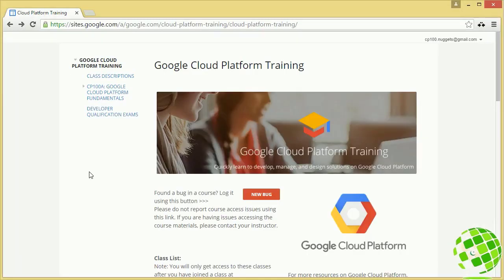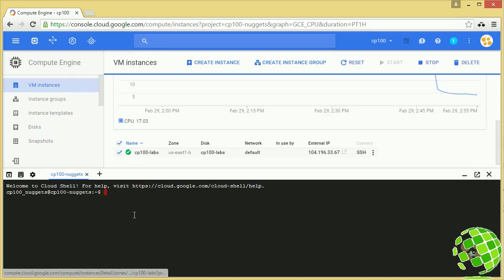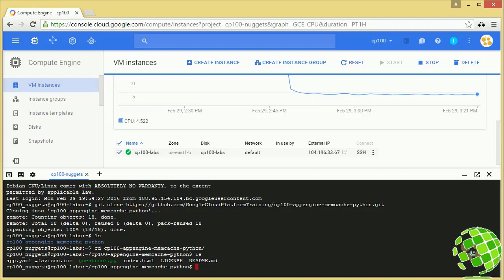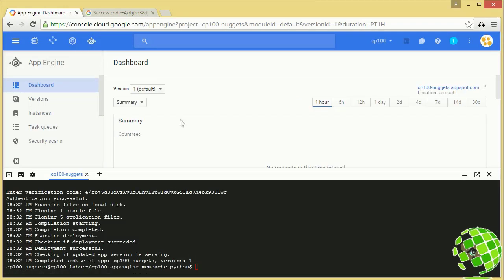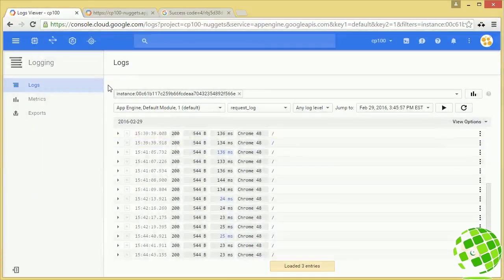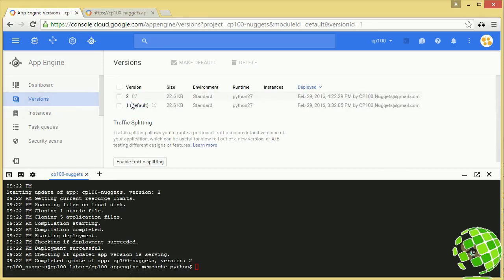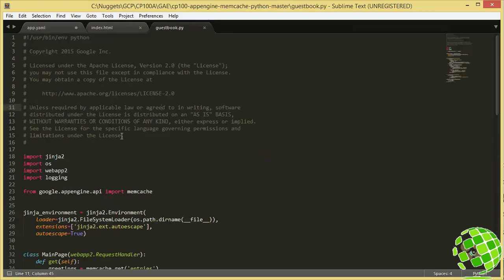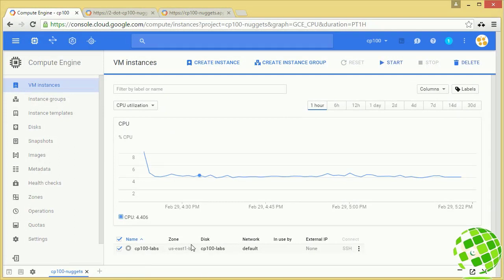Google Cloud Platform Fundamentals| Lecture 16 | Lab Getting started with App Engine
Lab Getting started with App Engine